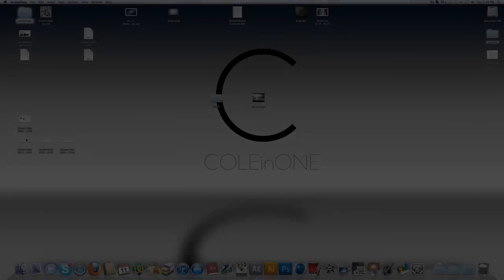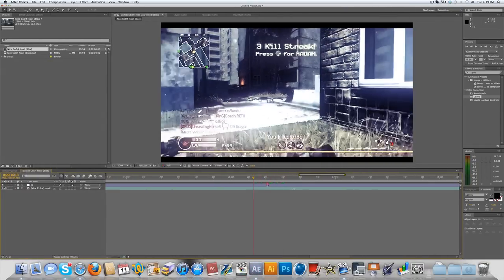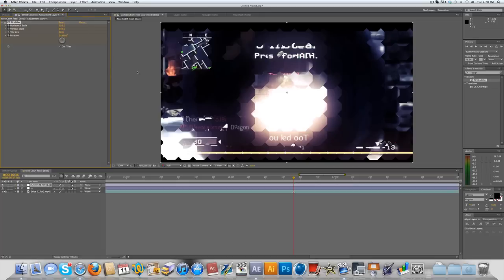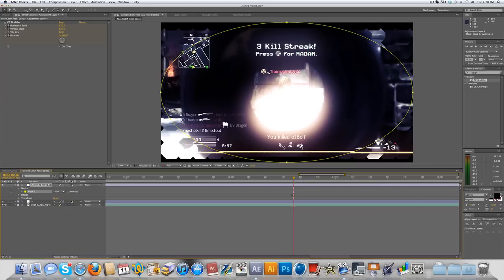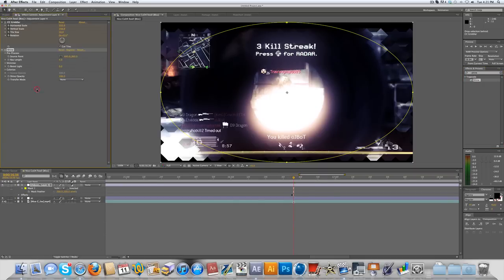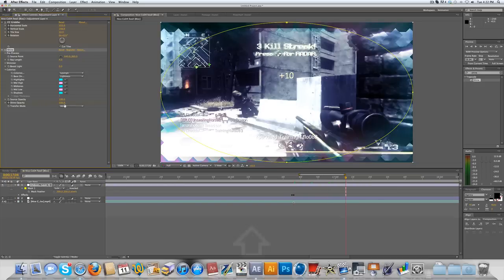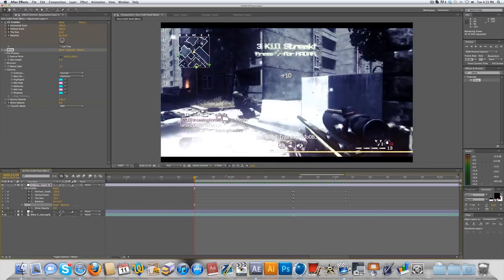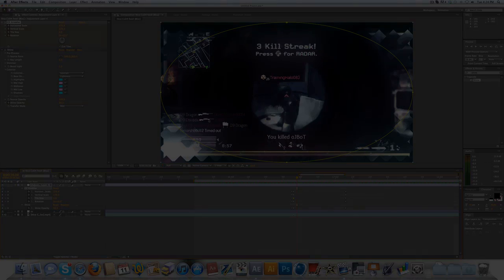After Effects Tutorial 2: Underrated Effect: CC Griddler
Can we get 10 likes for this new tutorial?

Hey Guys, i hope you enjoy this tutorial on this very underused and underrated effects.
Let me know if you like these tutorials and also dont forget to leave you edits that use this effect as a video response.

thanks
- Cole